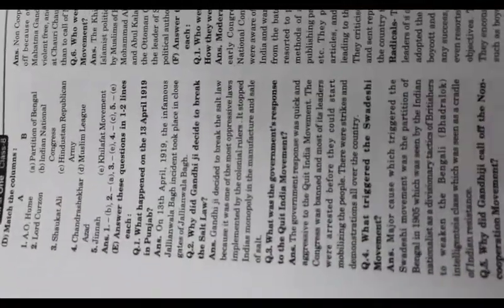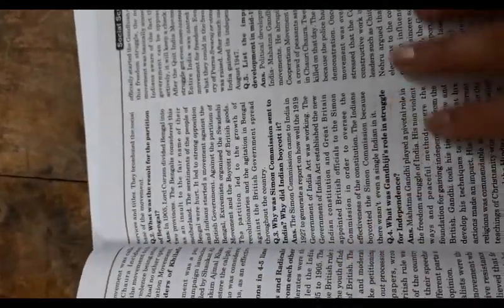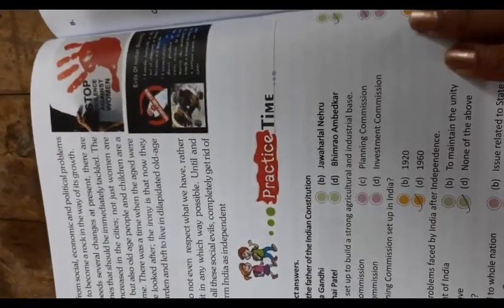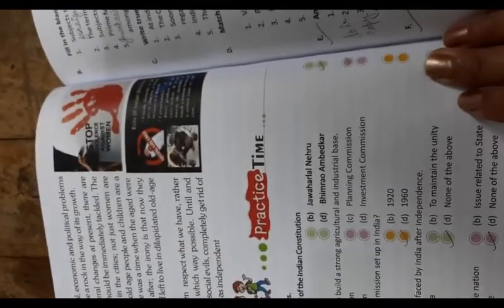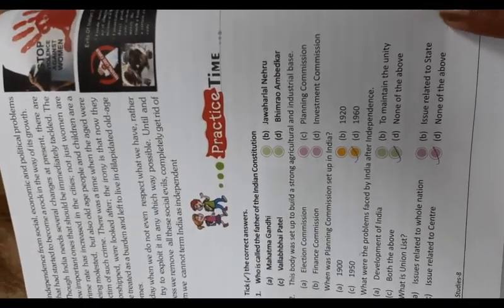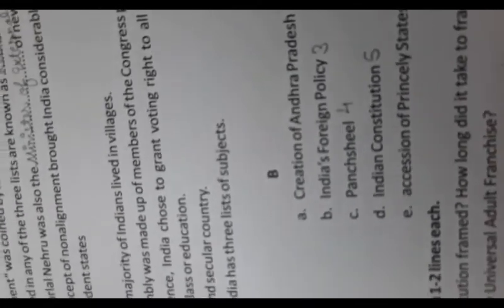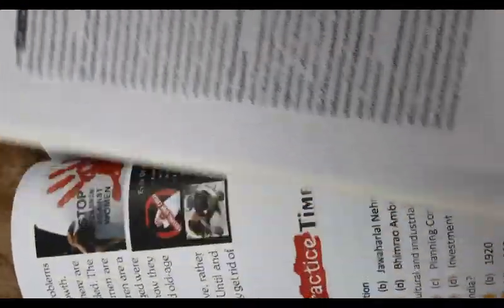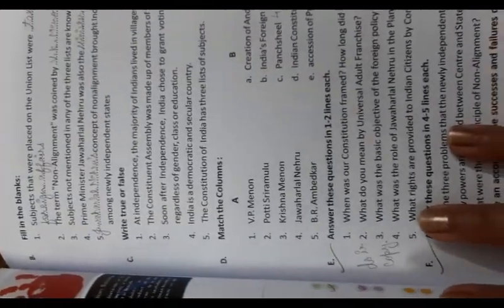class 8 history chapter 9 and 10